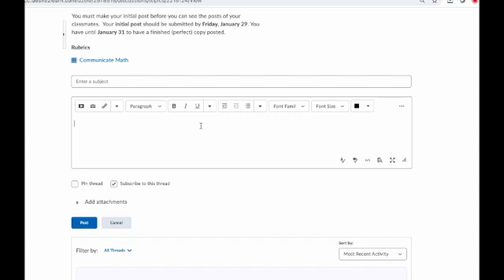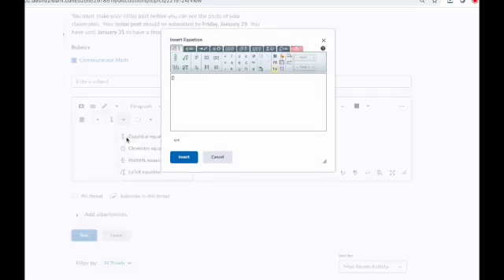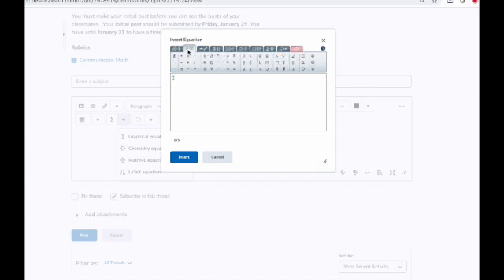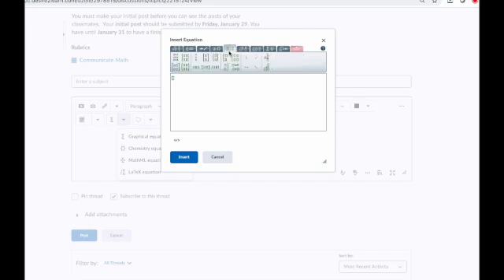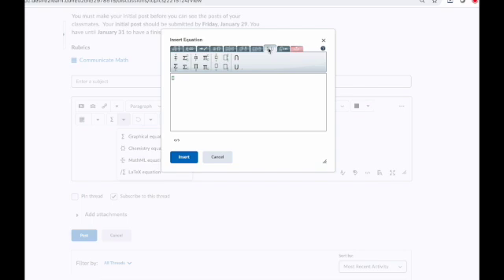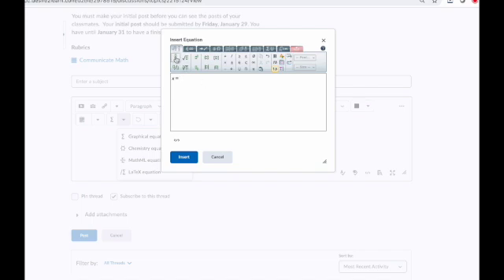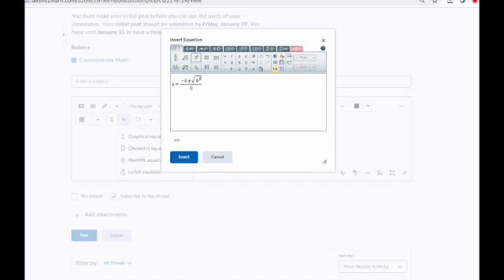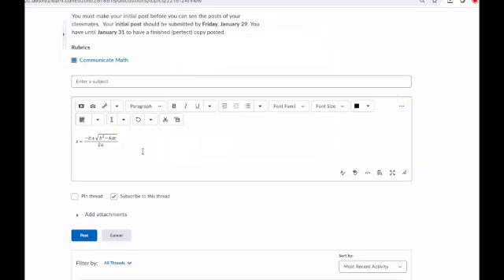How to Type Math in D2L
Tutorial for students demonstrating how to use the Equation Editor Tool in D2L to type Mathematical Equations